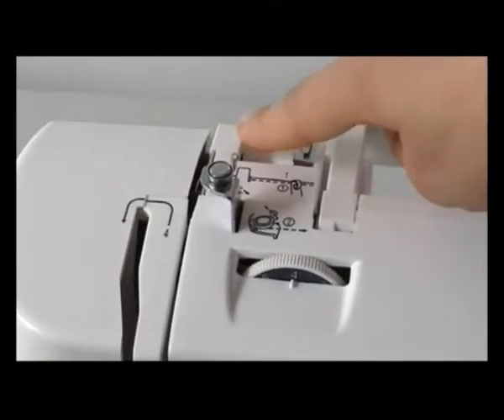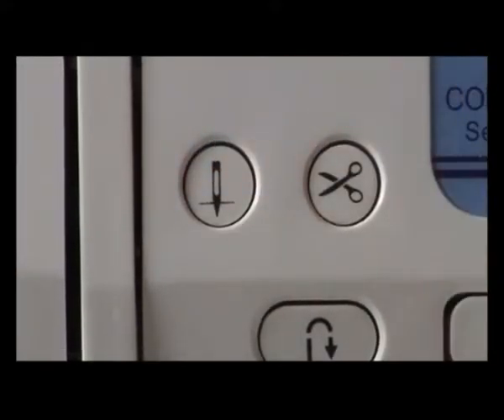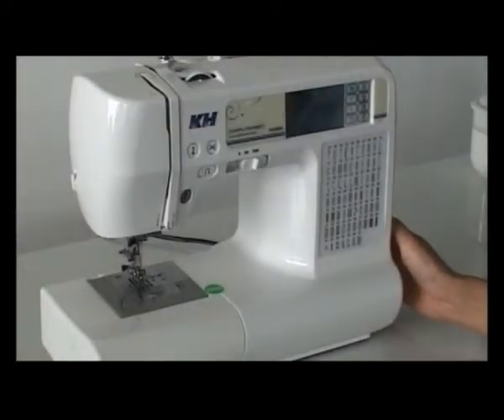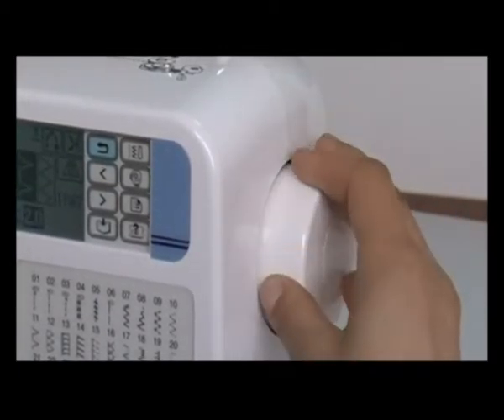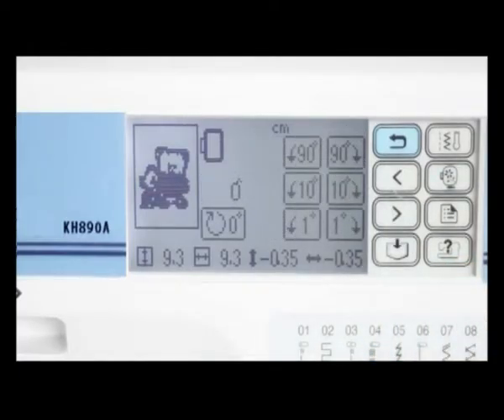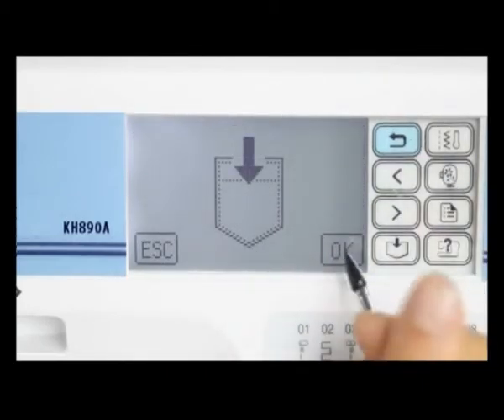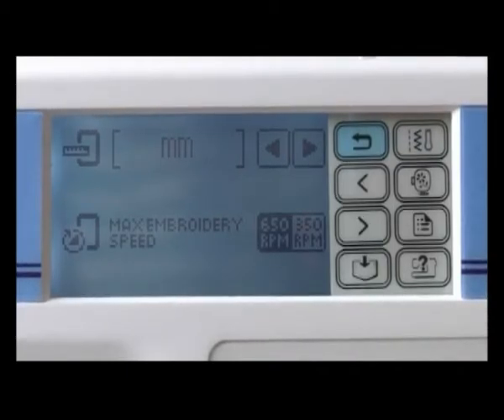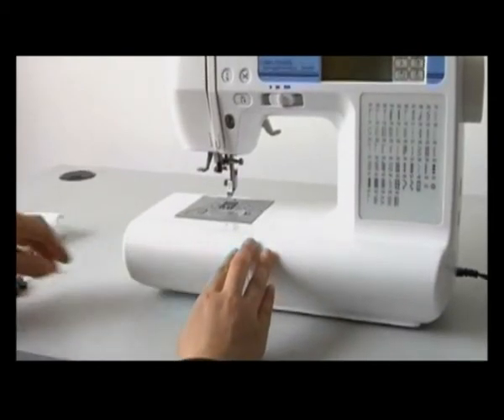Operation Video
bordadora automatica kh yamata fy 600 se 400